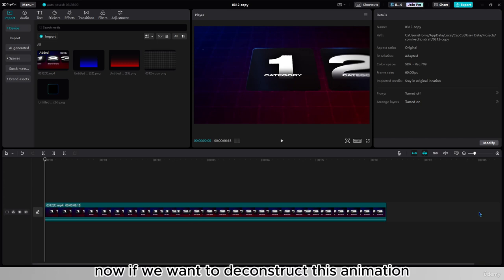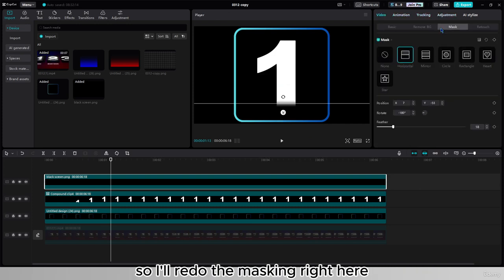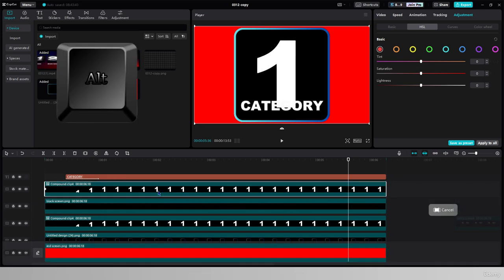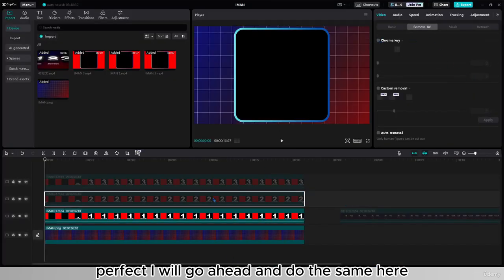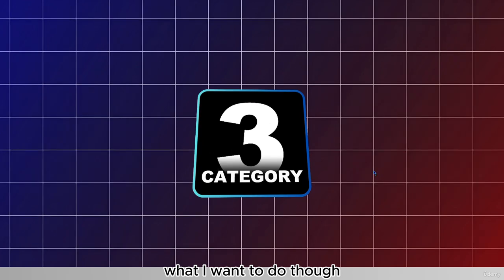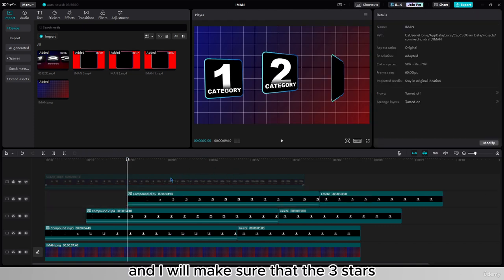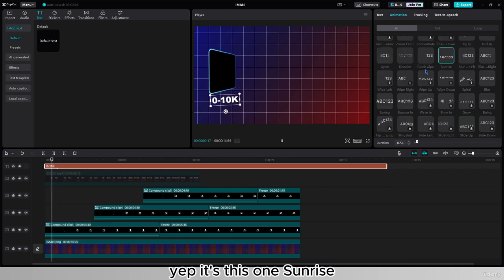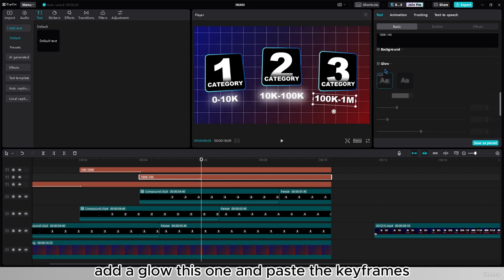How To Unlock Animation Mastery with CapCut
Are you ready to transcend basic motion graphics and dive into the captivating world of advanced 3D animations? This masterclass is your definitive guide to unlocking the secrets behind professional, next-level animation, empowering you to create breathtaking visual experiences that stand out from the crowd. If you've mastered the fundamentals and are yearning to push the boundaries of your 3D animation skills, your journey to true mastery starts here.

This comprehensive tutorial explores the intricate techniques and workflows used by professional animators to bring complex 3D scenes to life. We begin by delving into advanced modeling techniques, focusing on efficient topology, sculpting for organic forms, and creating intricate hard-surface models. You will learn how to prepare your assets for optimal animation, ensuring smooth deformations and realistic movement.

Next, we move into the heart of advanced animation principles. Discover how to create truly dynamic character performances through nuanced keyframing, understanding advanced rigging setups, and implementing sophisticated inverse kinematics. We explore techniques for crafting believable physics simulations for elements like cloth, hair, and liquids, adding an unparalleled layer of realism to your projects. This segment is crucial for anyone aiming for cinematic quality in their 3D animations.

The video also covers powerful lighting and rendering strategies that transform your scenes from ordinary to extraordinary. Learn how to craft atmospheric lighting, utilize global illumination effectively, and optimize your renders for both speed and stunning visual fidelity. We reveal secrets for achieving that sought-after photorealistic rendering look, ensuring your 3D creations are indistinguishable from real-world footage.

Finally, we explore integration with visual effects pipelines and post-production techniques to composite your 3D animations seamlessly with live-action footage or other graphical elements. Ready to create captivating worlds and characters that truly amaze your audience? Watch this masterclass now, implement these advanced 3D animation techniques, and unleash your full creative potential today.